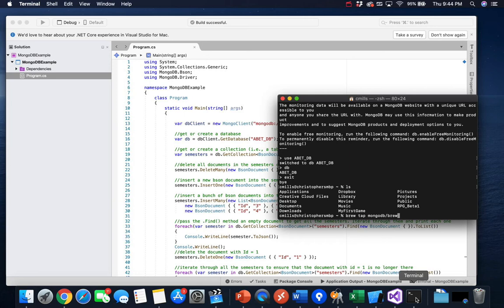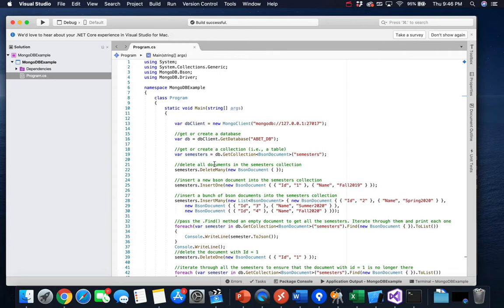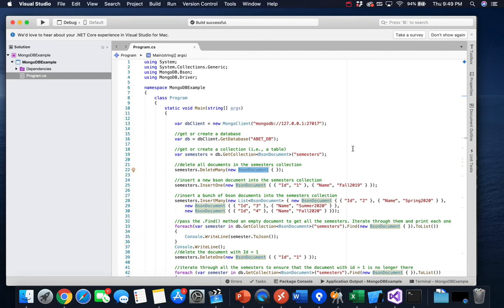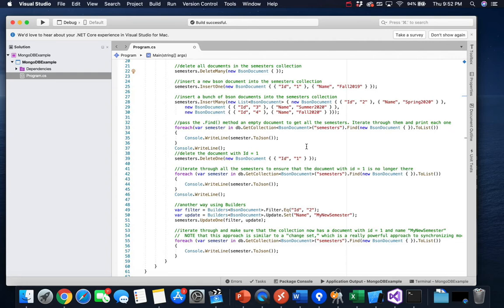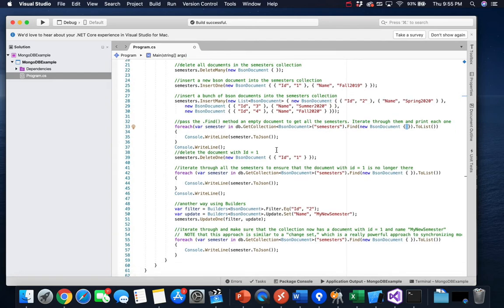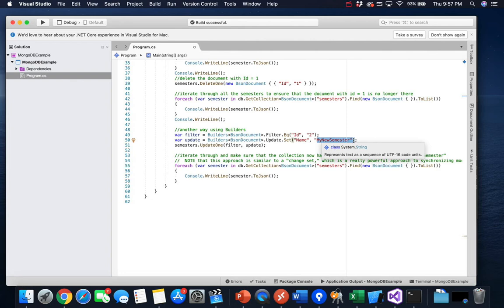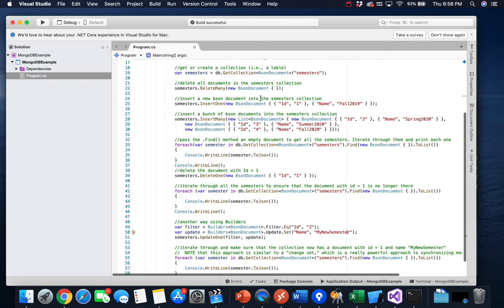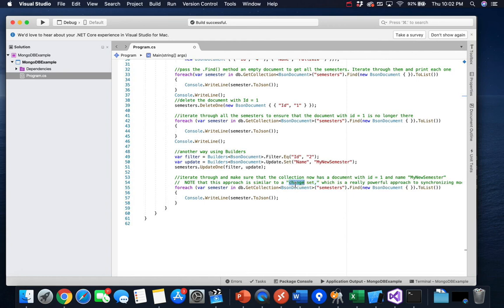CIS 4930 (CA11.1) Persistence with MongoDB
In this video we introduce MongoDB as an alternative persistence strategy for students with only access to a Mac unable to run MSSQL. We cover connecting to MongoDB and basic CRUD operations in addition to contextualizing these operations with their ORM equivalents in previous videos.